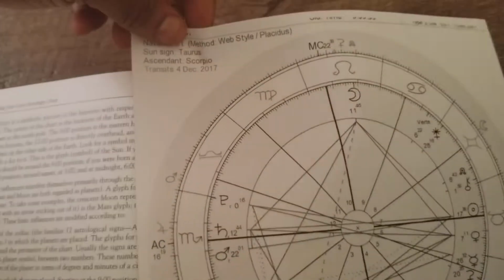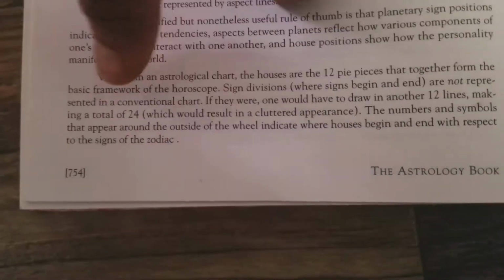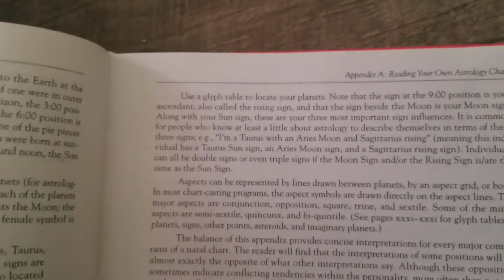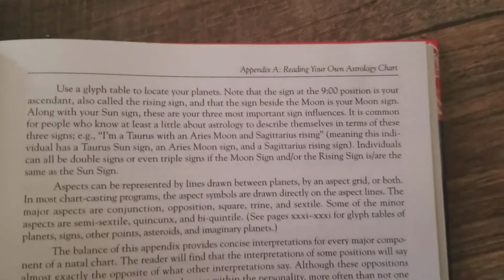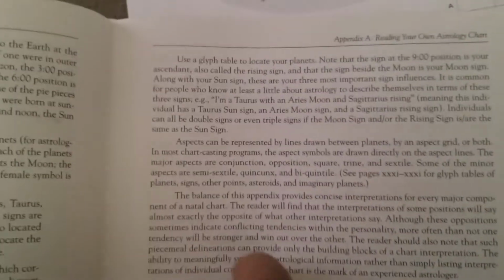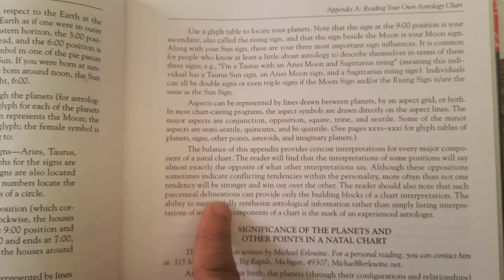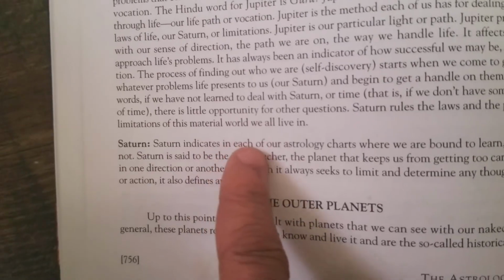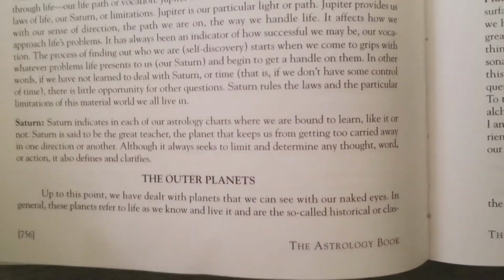How to interpret your OWN birth chart.